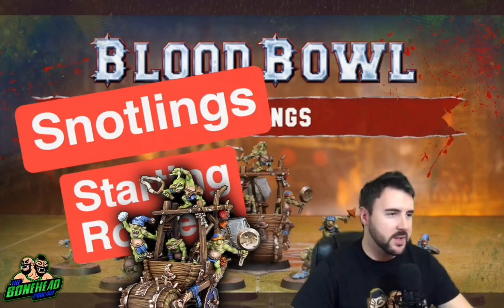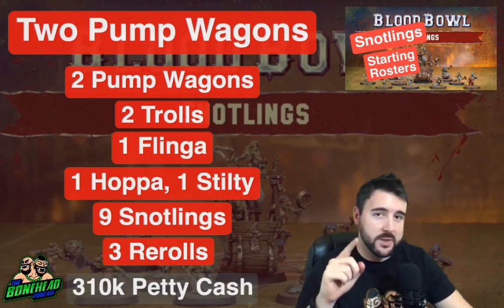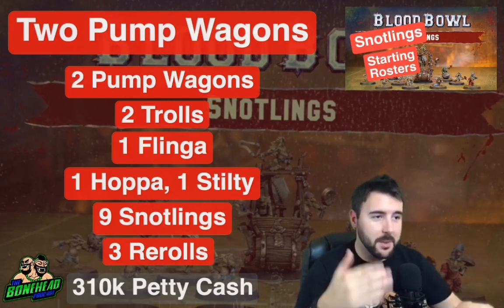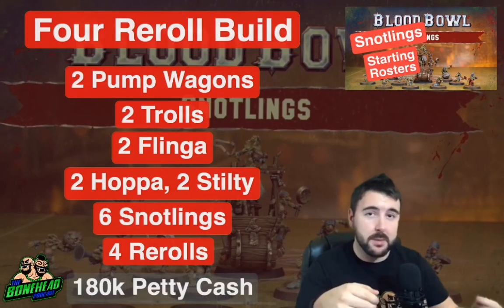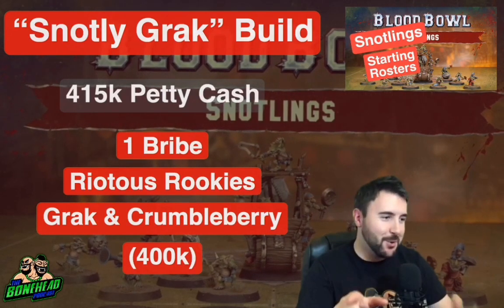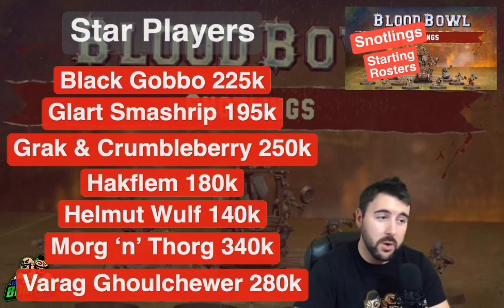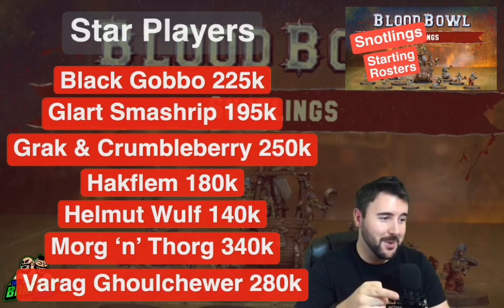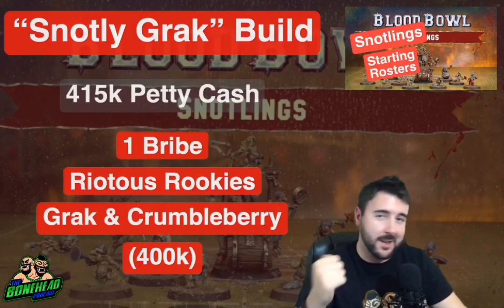Snotlings Starting Rosters - Blood Bowl 2020 (Bonehead Podcast)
Hey Everyone,

We’re looking at the best league starting rosters for the upcoming Blood Bowl 2020 rules change!